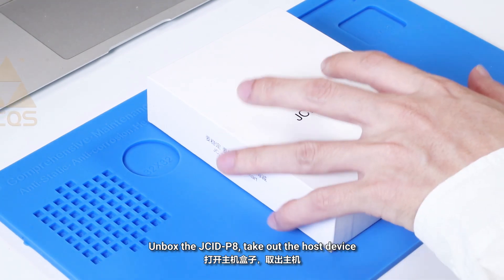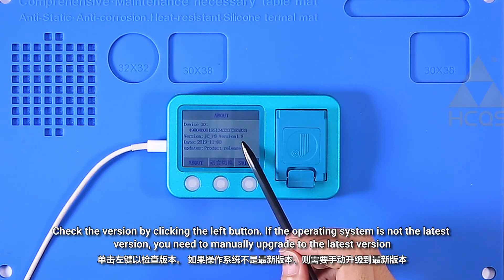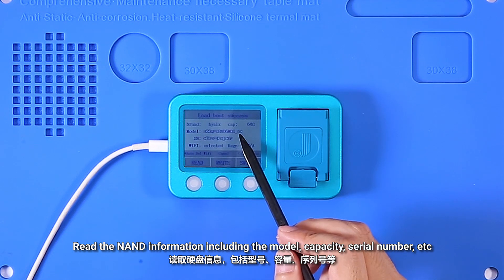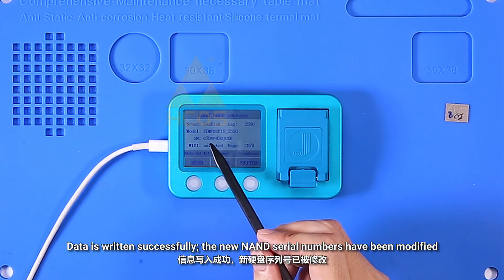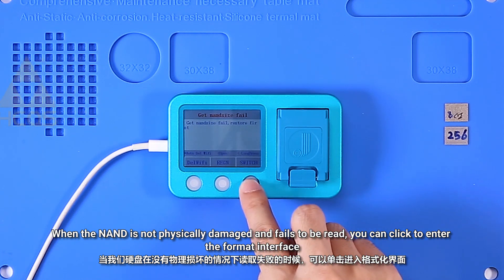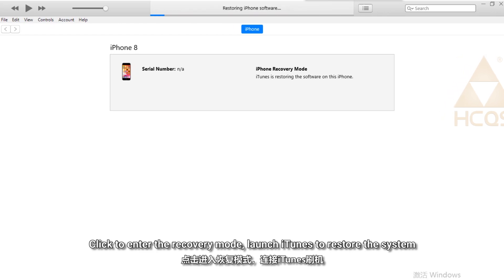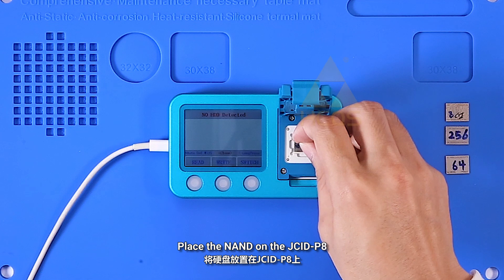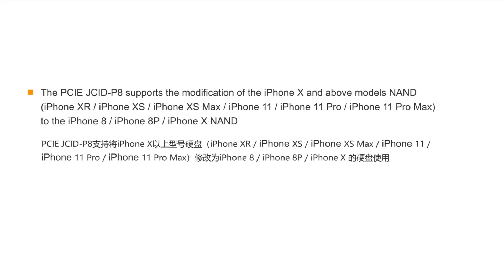Introduction to PCIE JCID-P8 | Repair Programmer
JCIE JCID-P8 is an absolutely powerful programmer for NAND troubleshoot and repair. In this video we will introduce the main features of this programmer and how does it work, hope you enjoy our sharing.